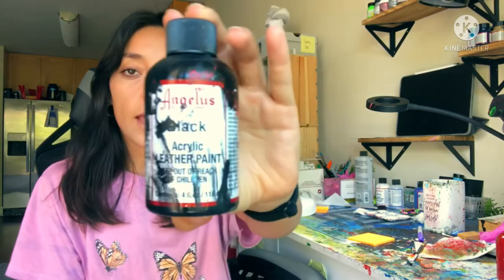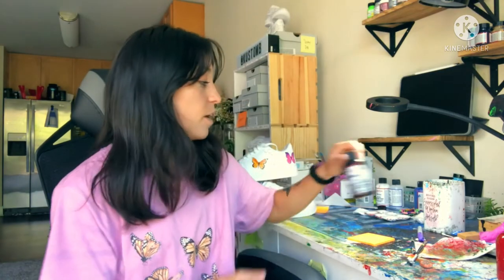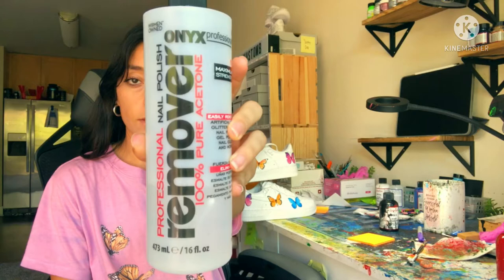HOW TO BE A SHOE ARTIST!! (5 EASY TIPS)